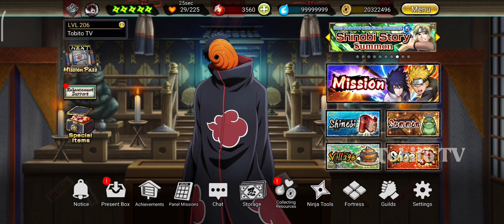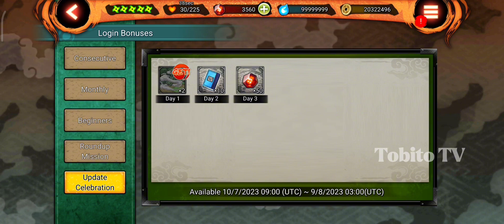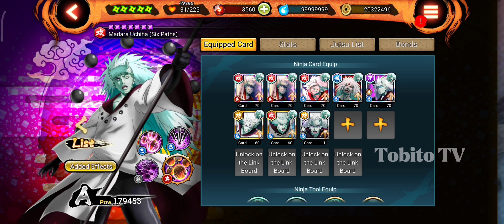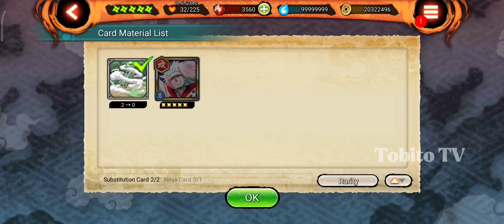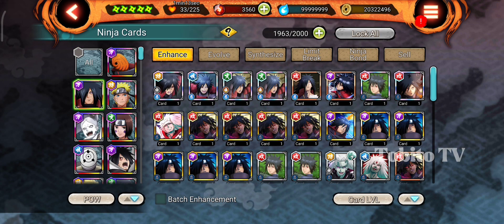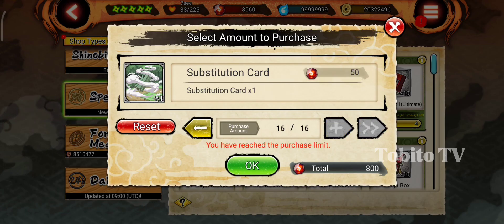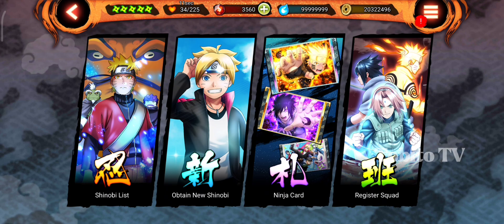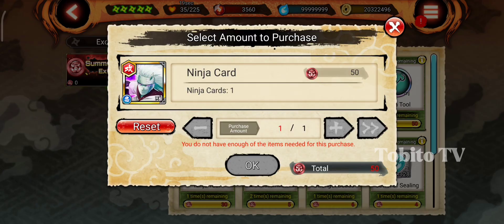NOW I CAN SAVE MORE SHINOBITES BECAUSE OF THIS!!!!!......... Naruto x Boruto Ninja Voltage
Naruto x Boruto Ninja Voltage